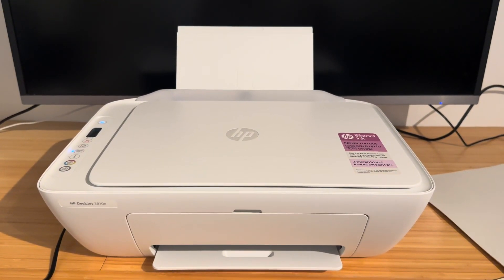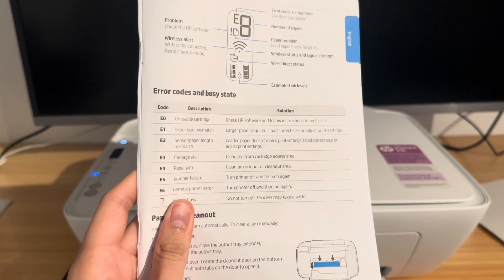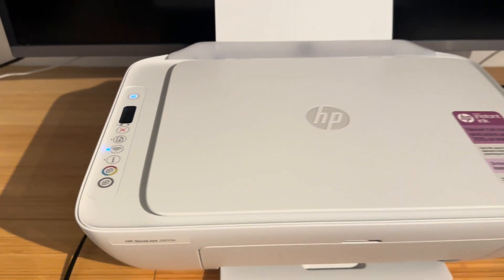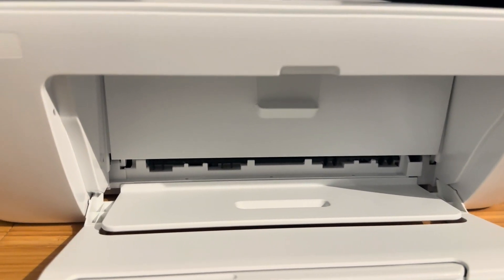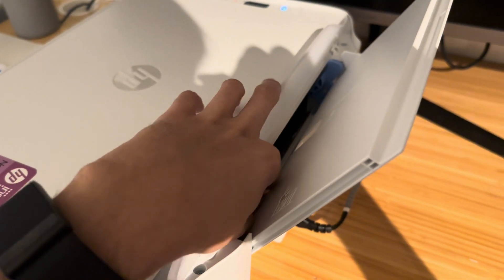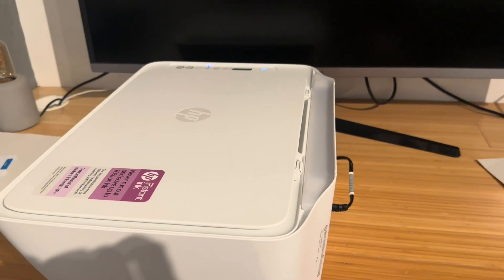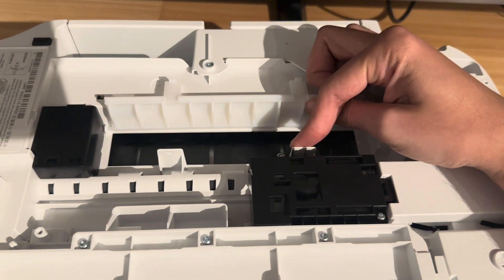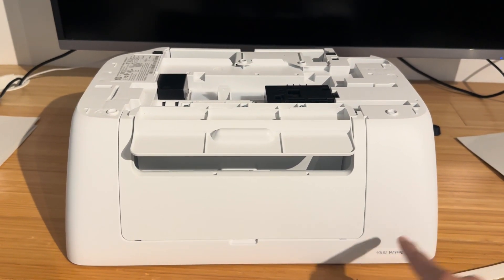How to Fix HP Deskjet Printer E4 Error - Full Guide